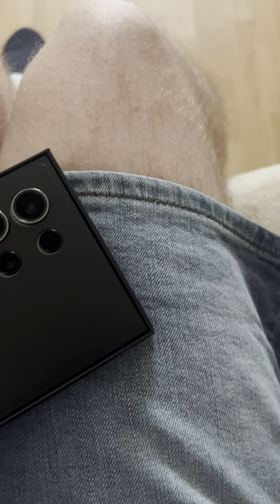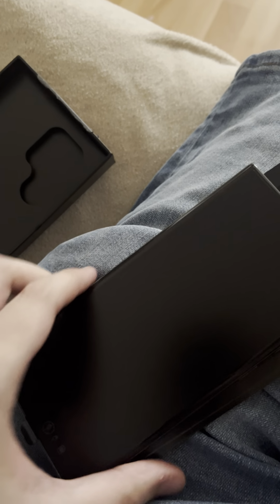Samsung S23 Ultra Android Phone Unboxing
In this video I am unboxing the Samsung S23 Ultra Android Phone after having Iphone for over 10 Years I have switched to Samsung comment your thoughts down below I will always reply